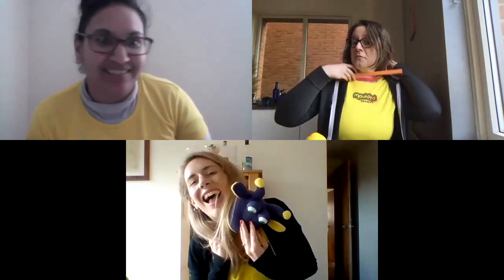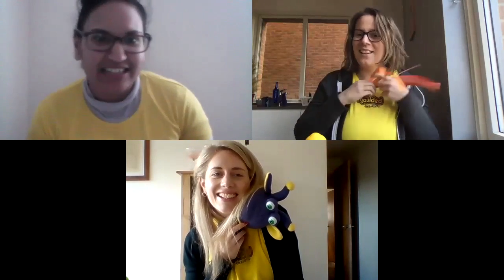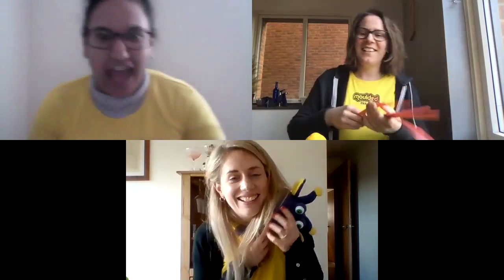Moulded Theat're Creative Clips: Day 14 - Object game!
Day 14 - Object game! We've had some fun today and played a game altogether via zoom! To play, you will need:
- at least 2 players (the more the merrier!)
- each player has 5 random objects each

We have set up a crowdfunder page to support Moulded Theatre's freelance artists making our Creative Clips series. In these difficult times, if you are able to donate a little something, we would be incredibly grateful - but our main aim is to bring some creative cheer.